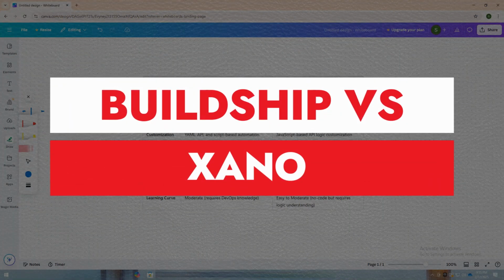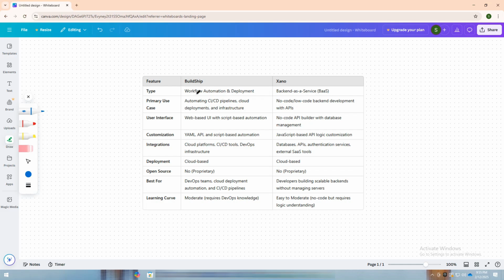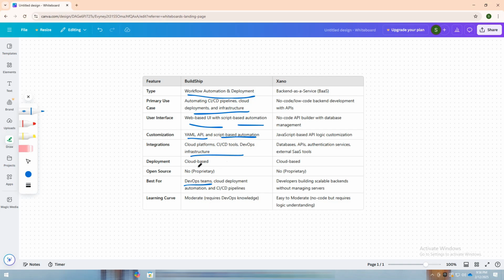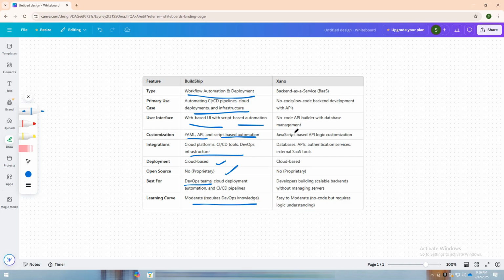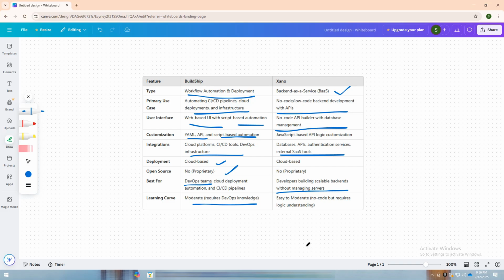Buildship vs Xano - Which Workflow Automation Tool Is BETTER In 2025? (FULL COMPARISON!)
If you’re a developer, business owner, or automation expert trying to decide between Buildship and Xano for your workflow automation and backend development needs in 2025, this full comparison is exactly what you need. In this video, I put Buildship vs Xano head-to-head, analyzing their features, API capabilities, database management, scalability, pricing, ease of use, and real-world performance in 2025 to help you choose the best platform for your automation and backend workflow. Whether you’re focused on no-code backend development, API automation, database integrations, or AI-driven process automation, both Buildship and Xano offer powerful workflow automation tools in 2025—but which one is better for your needs? By the end of this Buildship vs Xano 2025 comparison, you’ll have a clear understanding of whether Buildship or Xano is the best tool for managing APIs, automating workflows, and optimizing backend processes in 2025. If you’re searching for the best no-code backend platforms, API automation tools, scalable business automation solutions, or AI-powered workflow builders in 2025, this guide will provide the insights you need to make an informed decision.